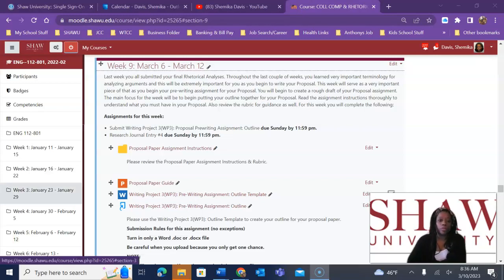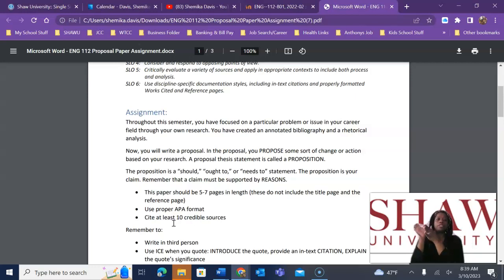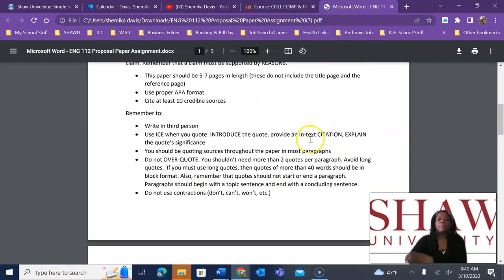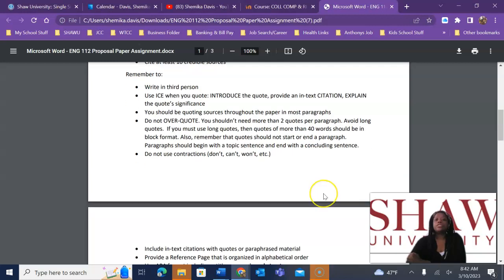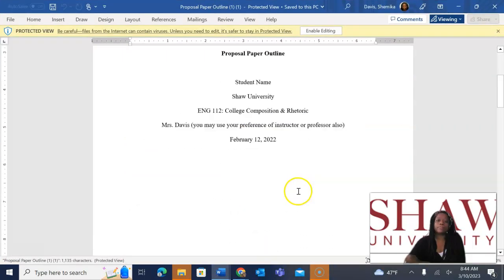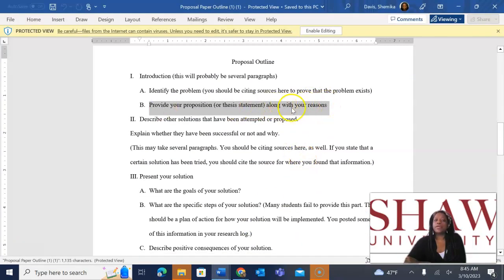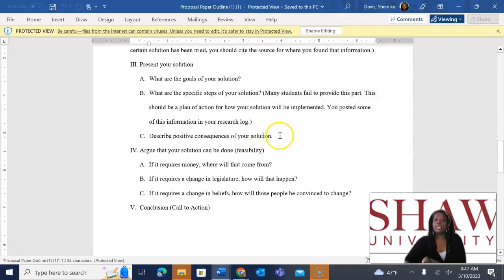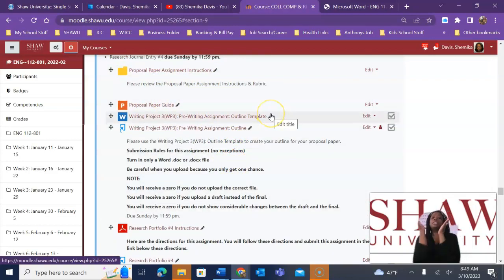WP3 Proposal Paper & Outline